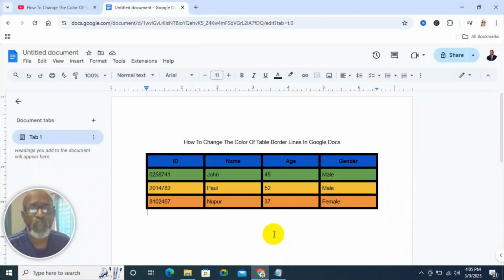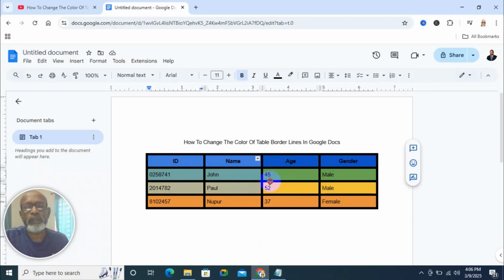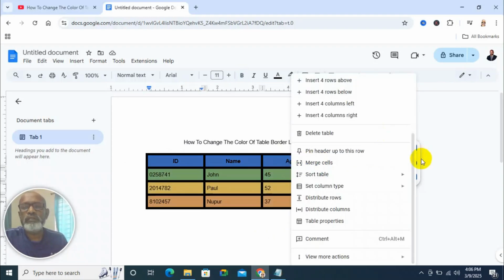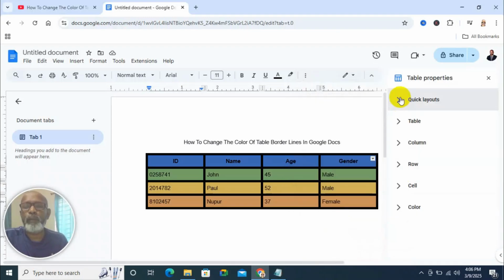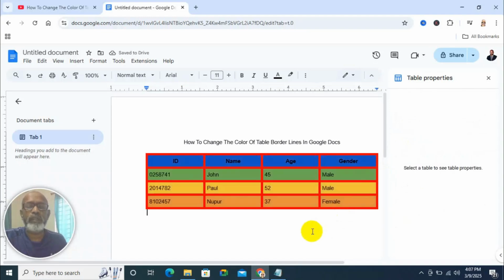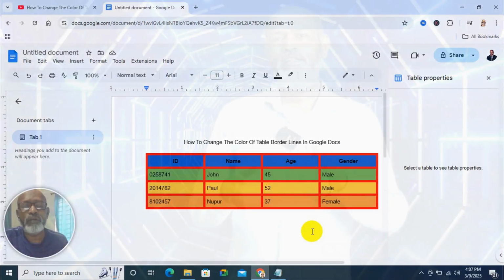Google Docs Tutorial: Change The Color Of Table Border Lines | Border line color - Quick & Easy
Want to customize your table’s border color in Google Docs? In this step-by-step tutorial, I’ll show you how to change the color of table border lines in Google Docs to enhance your document’s look and improve readability.

📌 What You’ll Learn in This Video:
✅ How to select a table and adjust border settings
✅ How to change the color of table border lines
✅ How to customize border thickness and style
✅ Pro tips for formatting tables effectively

🎨 Perfect for: Students, professionals, teachers, and anyone looking to make their Google Docs tables stand out!

💡 Timestamps:
0:00 Introduction
0:30 Selecting a table in Google Docs
1:00 Changing border color and thickness
2:30 Customizing individual cell borders
3:30 Final thoughts

▶️ How to Fill a Table with Color in Google Docs
▶️ How to Merge Table Cells in Google Docs